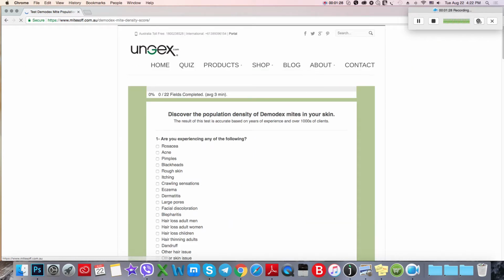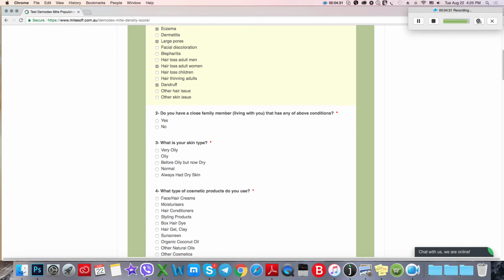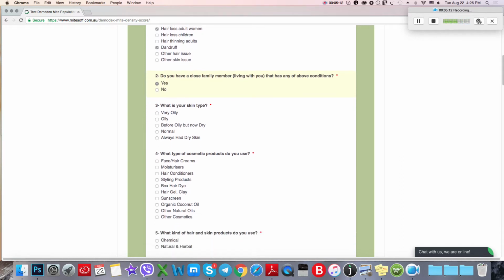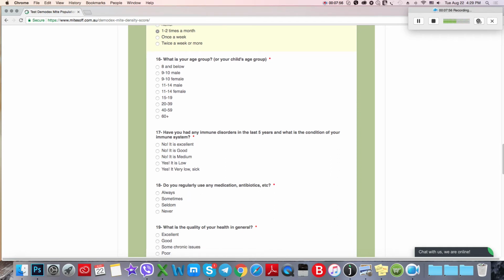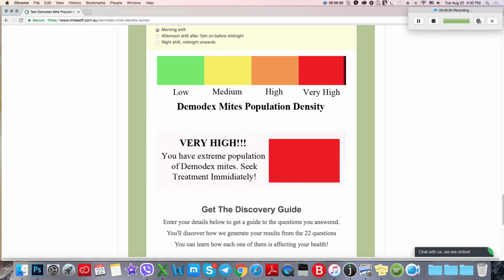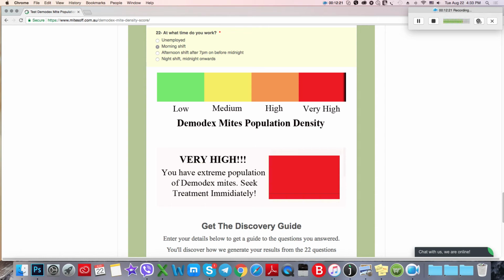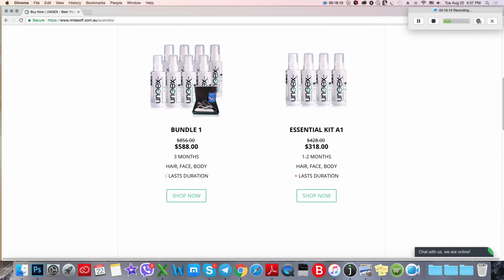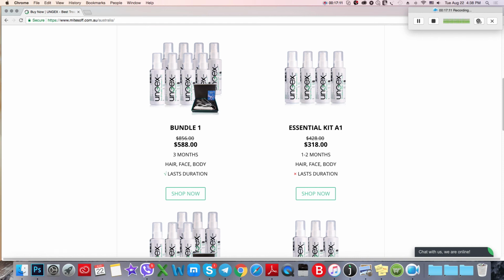How to find out if you have Demodex mites- online test | UNGEX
Do you have Demodex mites?

Alex from Ungex walks you though a basic step by step on how to take our online Demodex quiz to help give you an idea on your overall Demodex populations as well as answer some common questions.

Ungex specialise not only in providing the best treatment for Demodex mites, but also supporting you the whole way though with product, protocol and advice you can count on.